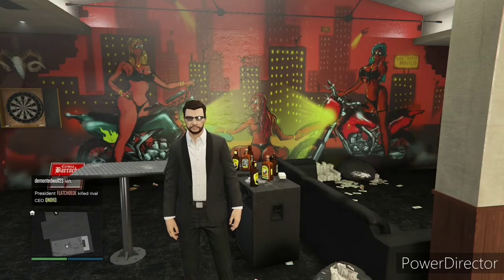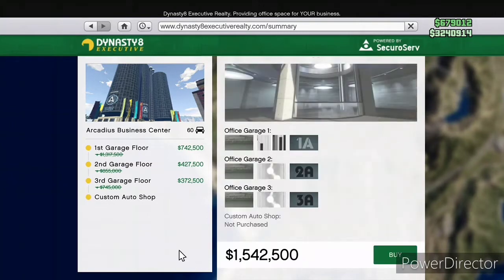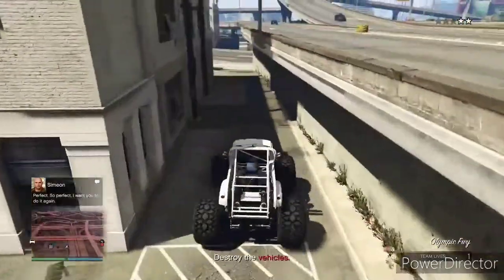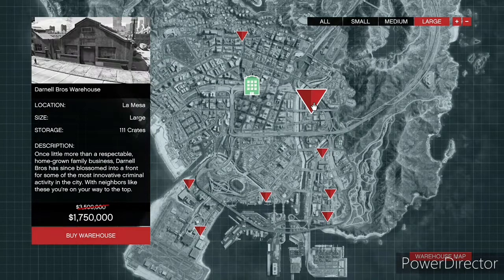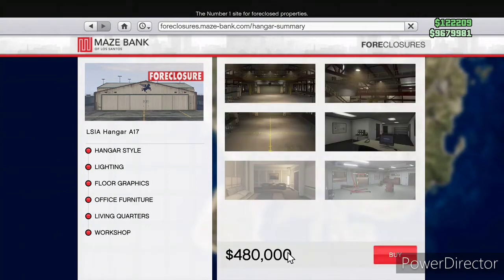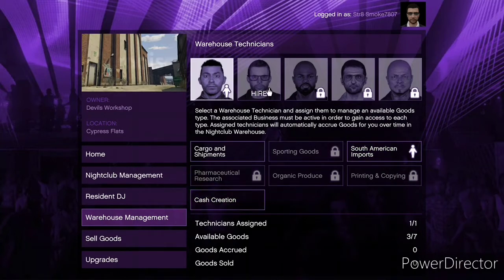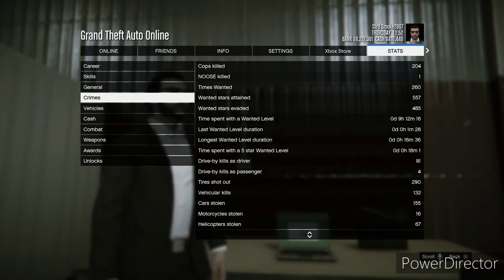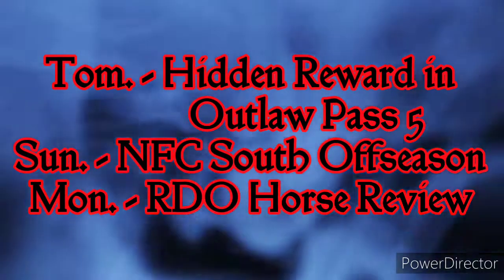Starting GTA Online in 2021: Volume 2 Grinding Back To The Top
This is the second chapter in this series of starting over again. Be sure to check out the first in this series of doing things right in GTA 5 Online.